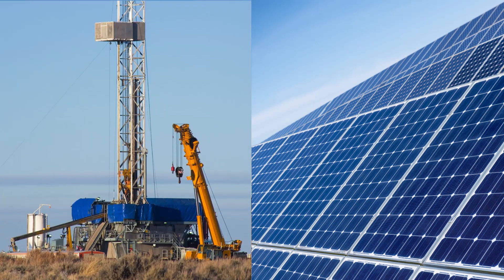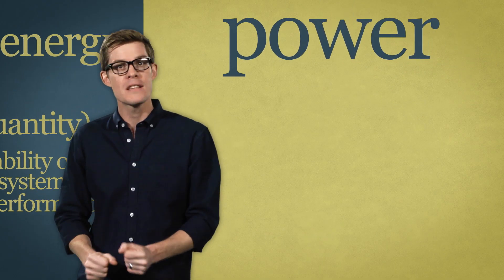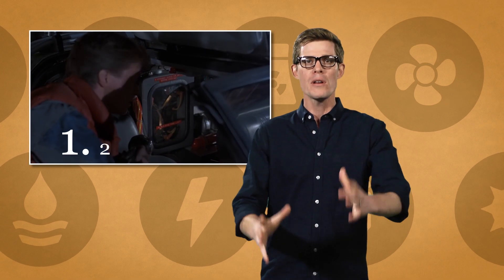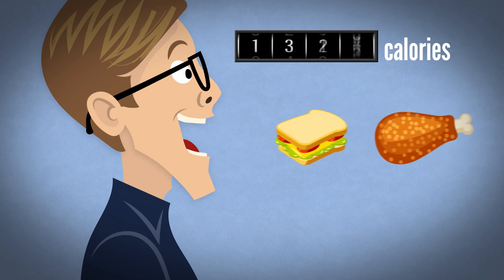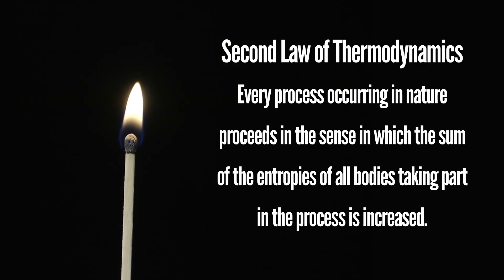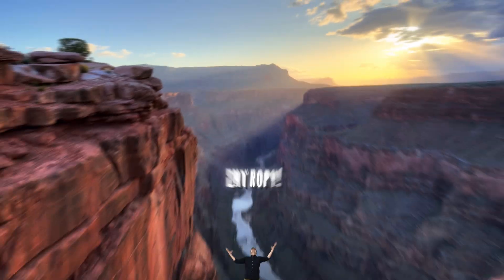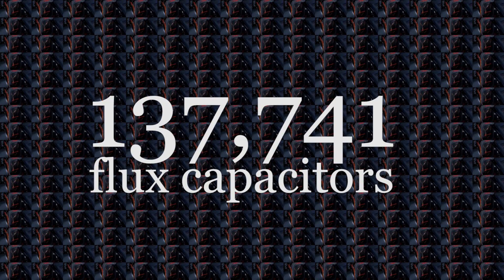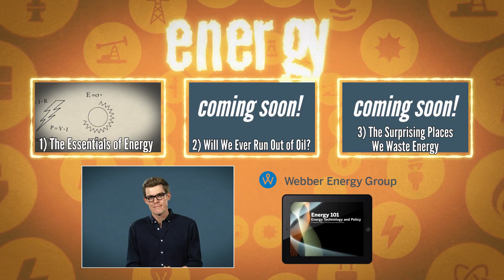The Essentials of Energy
↓ More info and sources below ↓

The world of energy is a confusing place. What's better, nuclear or solar? What's the difference between fluorescent bulbs and LEDs? What's the difference between energy and power? And what the heck is a kilowatt-hour?!

In this video, we give you a tour of the essential principles behind the energy machine that puts fuel in our tanks and brings electricity to our homes. To be a good energy citizen, you need to speak the language
Special thanks to Sheril Kirshenbaum and the Webber Energy Group at the University of Texas at Austin for their help with this series.

Check out their awesome online course "Energy 101" to learn about energy and energy policy from A to Z!

And to find out what people think about energy, check out the UT Energy Poll

It's Okay To Be Smart is written and hosted by Joe Hanson, Ph.DFollow me on Twitter: @jtotheizzoe

Stock images from Shutterstock, stock footage from Videoblocks